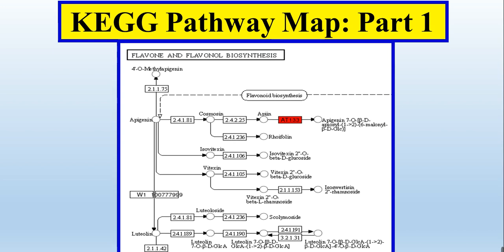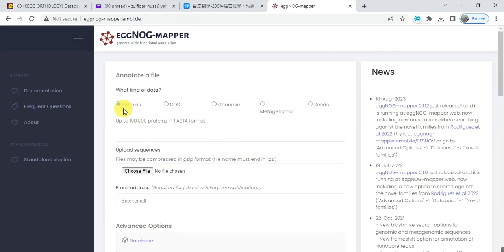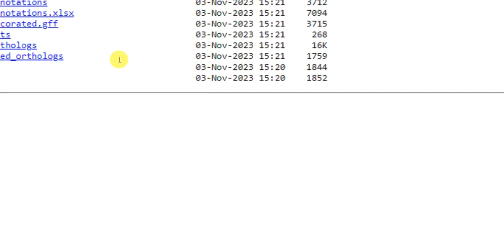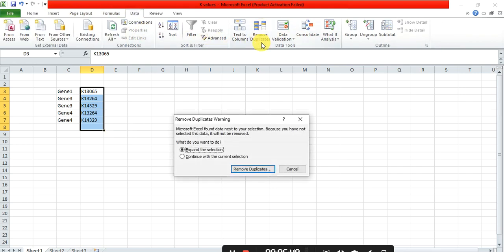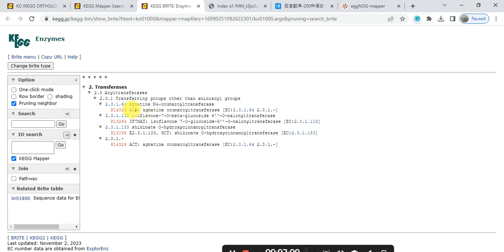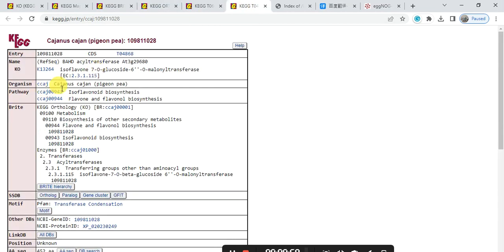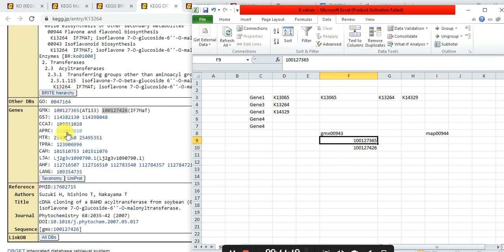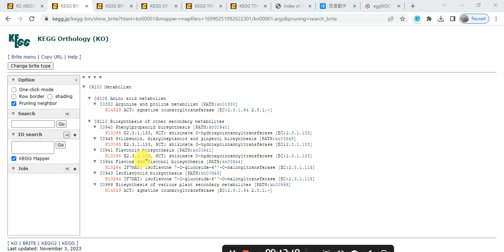How to get the Kegg IDs for KEGG Pathway Map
In this video, we will find the IDs of our gene by using the protein sequence. These IDs will be used to construct the KEGG pathway Map.
KEGG Pathway Database
Pathway analysis of Gene, Protein & Enzyme
KEGG Map IDs
KEGG map construction
How to use eggnog mapper to get the GO IDs?
eggnog mapper to get the KEGG IDs?
eggnog mapper to get the KO IDs?
eggnog mapper to get the Ko num IDs?
eggnog mapper to get the E.C IDs?
Protein sequence in EggNog mapper to find Kegg IDs?
How to construct pathway in keg
How to show genes in Pathway
Pathway diagram
How to make Kegg pathway diagram?
KEGG (Kyoto Encyclopedia of Genes and Genomes) is a database resource that integrates genomic, chemical, and systemic functional information. In particular, gene catalogs from completely sequenced genomes are linked to higher-level systemic functions of the cell, the organism, and the ecosystem.
KEGG PATHWAY is a collection of manually drawn pathway maps representing our knowledge of the molecular interaction, reaction and relation networks for: 1. Metabolism. Global/overview Carbohydrate Energy Lipid Nucleotide Amino acid Other amino Glycan.